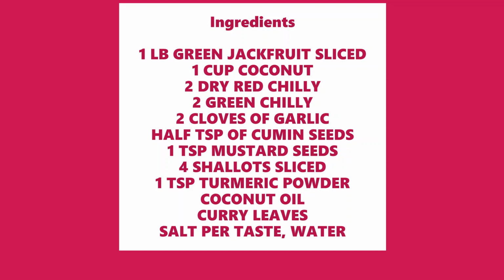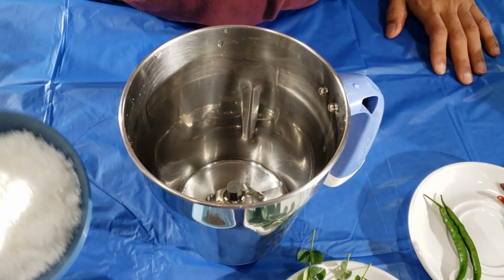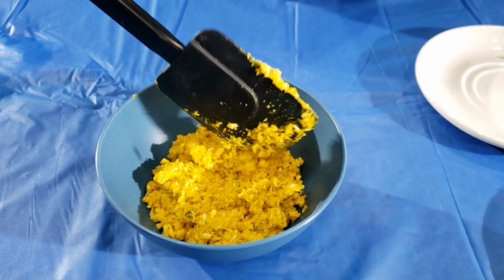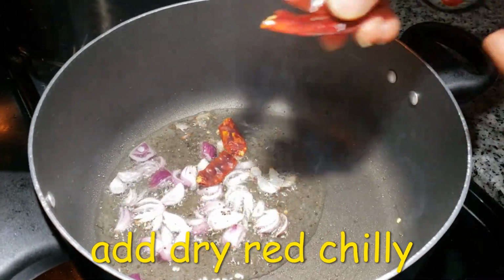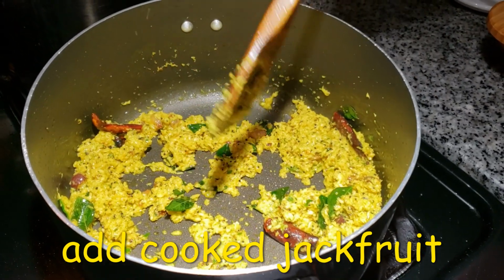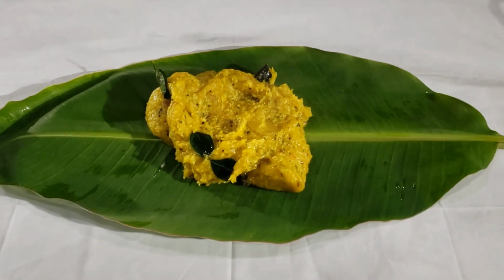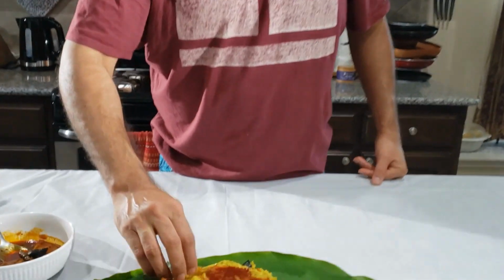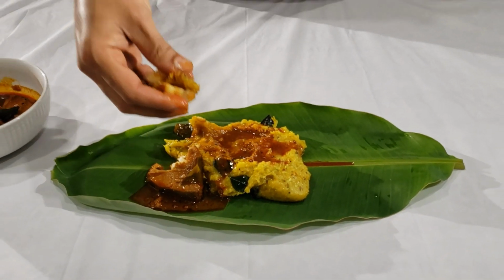Green Jackfruit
Try the recipe and post your feedback.

Ingredients

1 lb green jackfruit sliced
1 cup grated coconut
2 dry red chilly
2 green chilly
2 cloves of garlic
Half tsp of cumin seeds
1 tsp mustard seeds
4 shallots sliced
1 tsp turmeric powder
Coconut oil, curry leaves, salt per taste, and water.